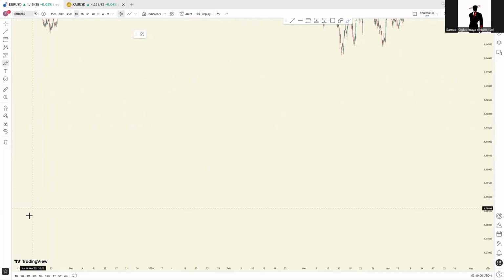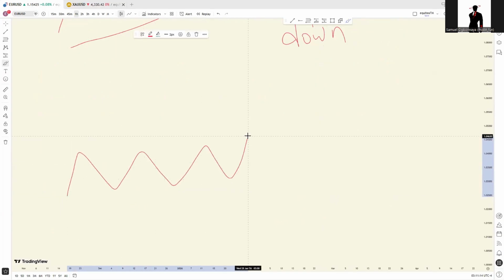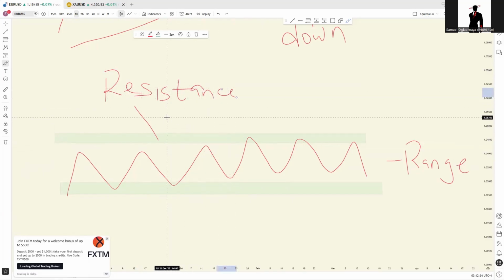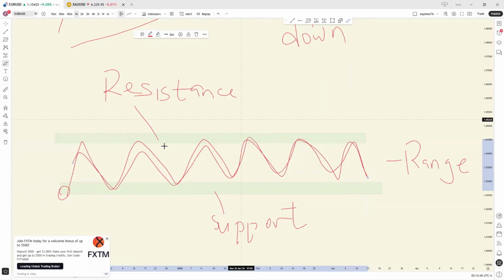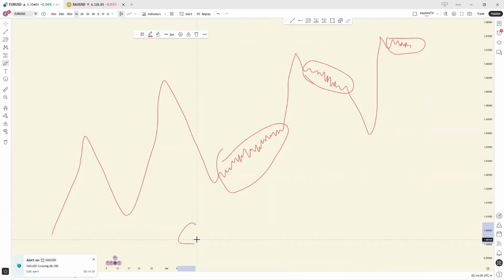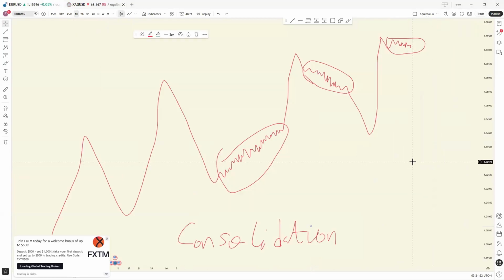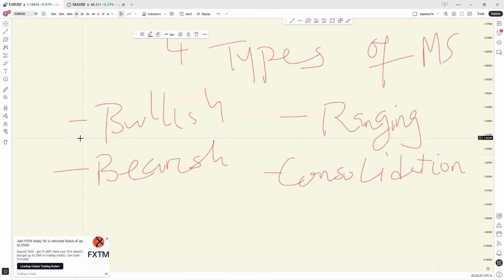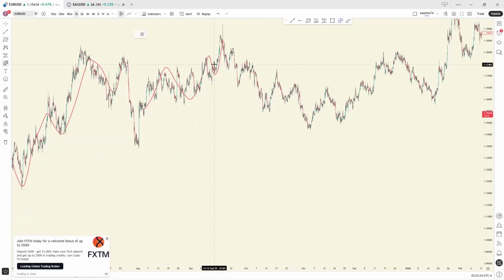How to Identify Market Structure (A beginner's guide)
Market Structure is the foundation of technical analysis in trading. It refers to how price moves on the chart — showing the battle between buyers (bulls) and sellers (bears).
Understanding market structure helps you identify the overall trend, key highs and lows, breakouts, and potential reversals. It answers the most important question every trader should ask:
“Is the market currently trending up, trending down, or moving sideways?”